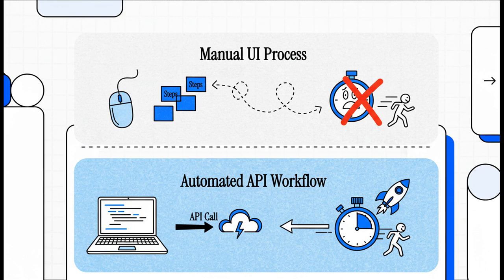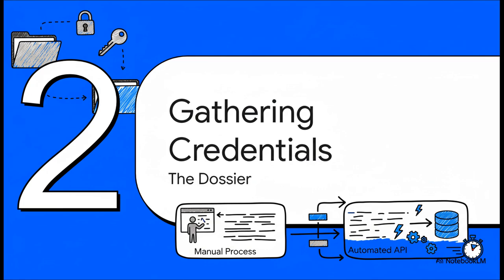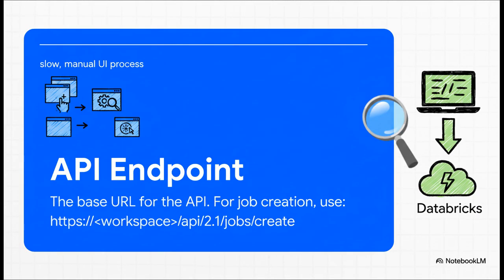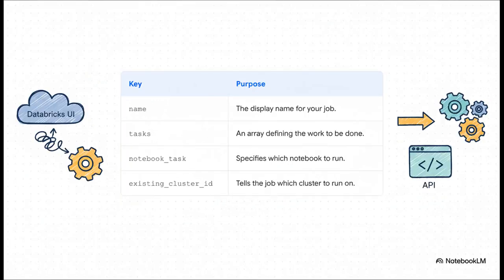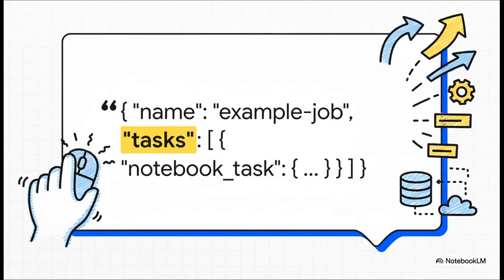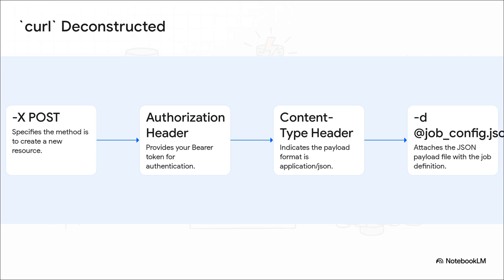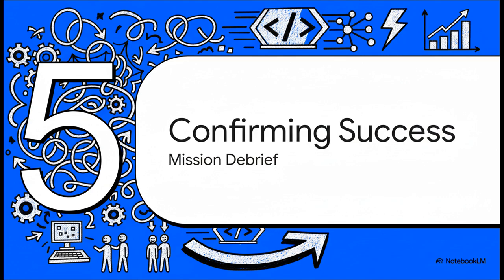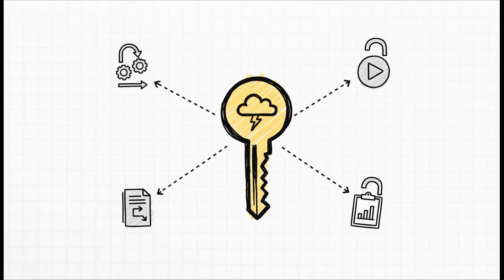Create databricks job through API